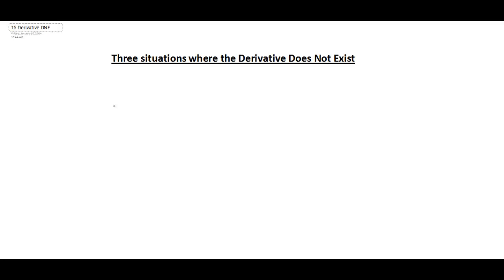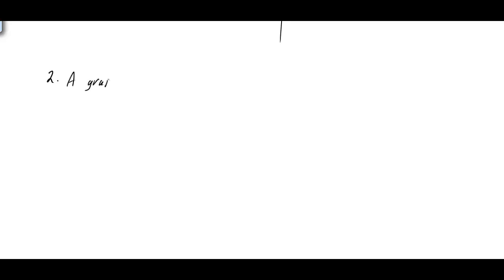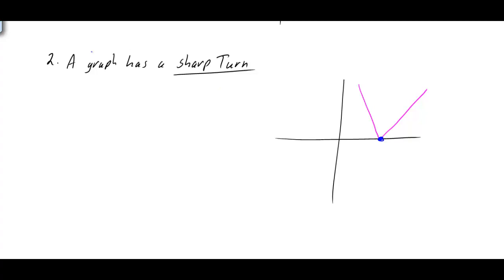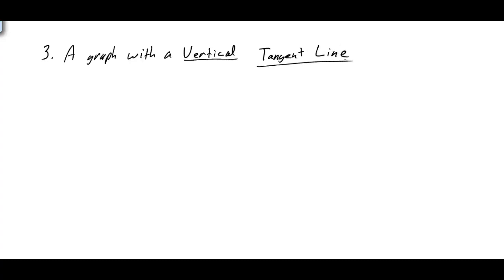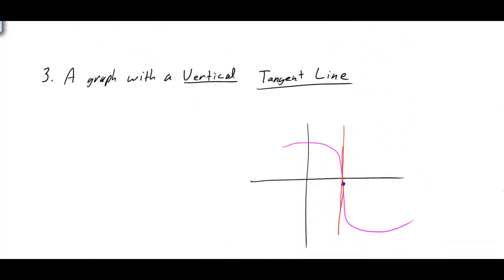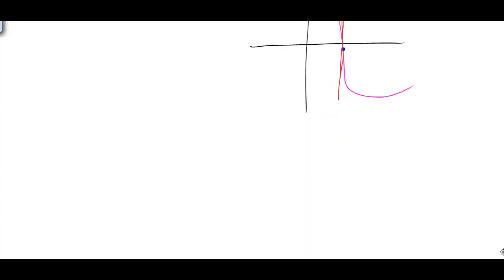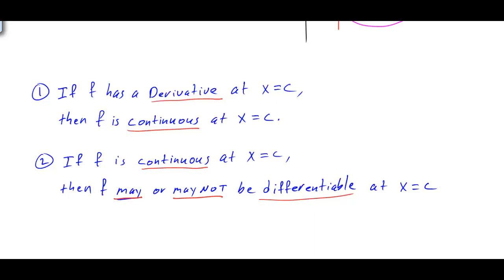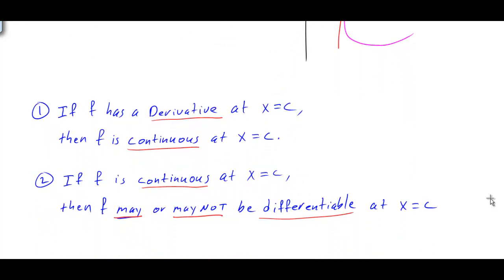Derivative Does Not Exist